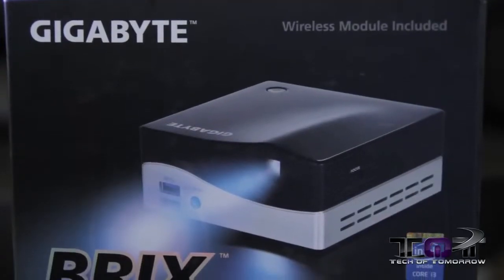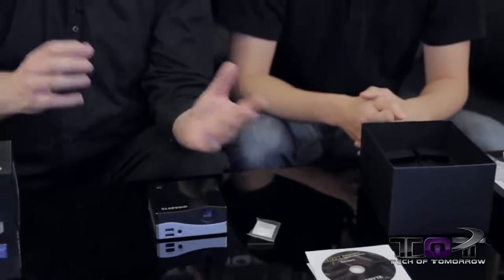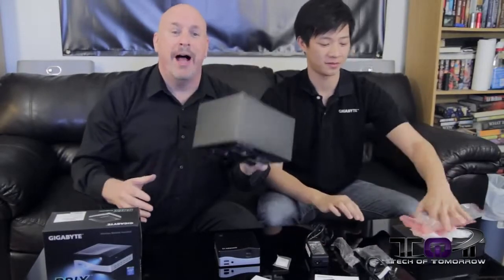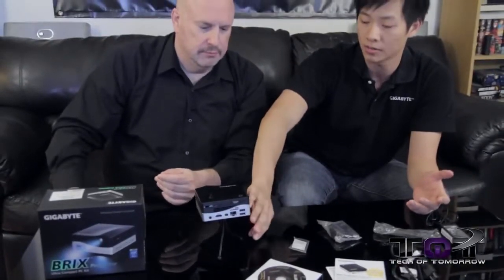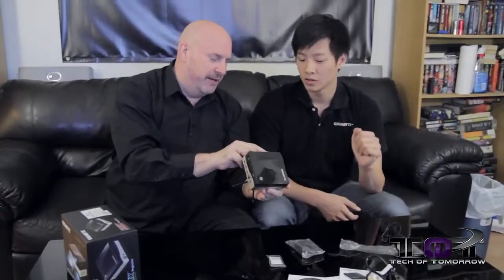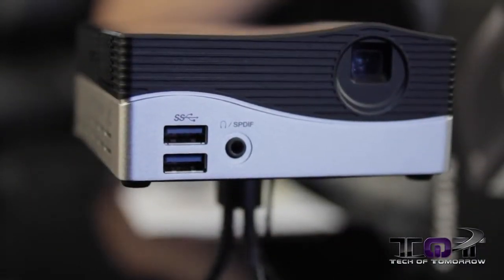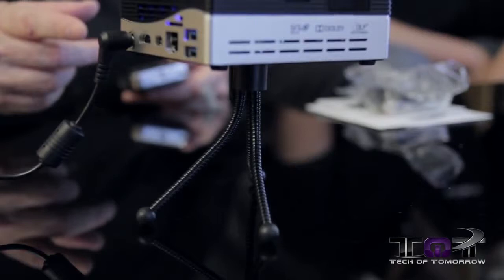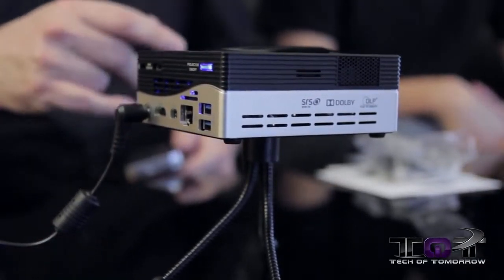Gigabyte BRIX Projector PC Unboxing Demo